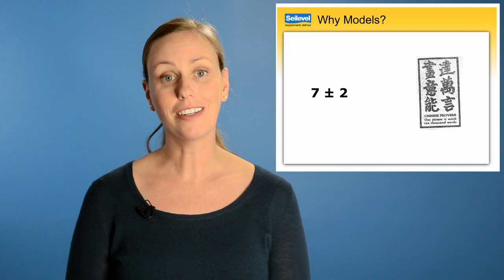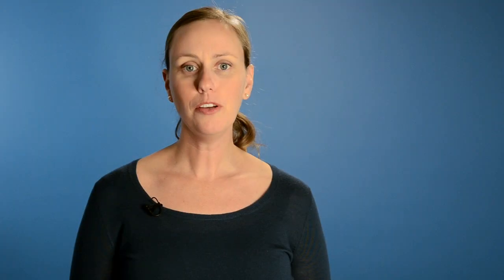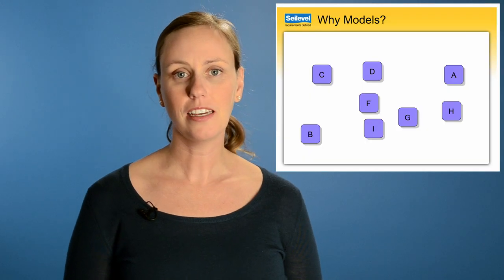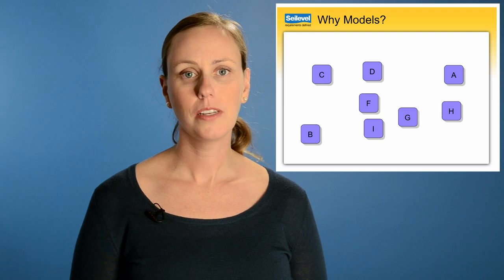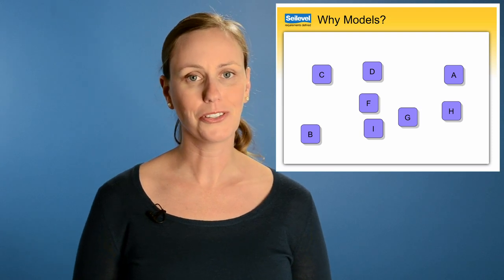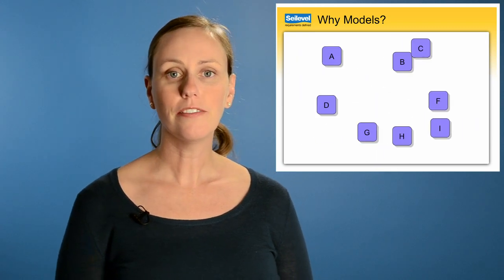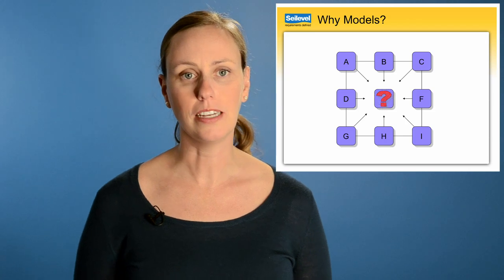Software Requirements Gathering: Requirements Visualization Training- Part Two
Software requirements gathering is the key to project success at Seilevel Check out Part TWo of our new series, "Requirements Visualization Training: A Guide to RML." In this video we discuss why models are effective.

During this series we'll cover:

-Overview of Models
-Categorization
-Getting the Lay of the Land
-Making it Real: Grappling with the Details
-Tying Things Together
-Drilling Down to Data: Objects and their Relationships
-Flirting with Design
-Relationships Between Models

Seilevel is a professional services company that creates software requirements documents for Fortune 1000 companies. Leading companies turn to us to identify and delineate their needs because of a proven approach to software requirements that saves you development dollars and maximizes resources. Seilevel gets the requirements right, so our clients get their software right.